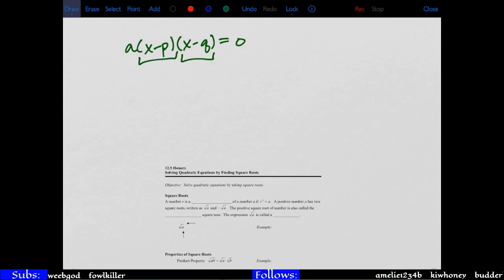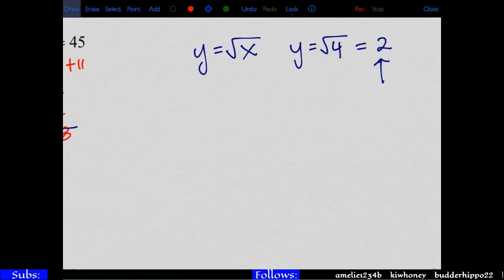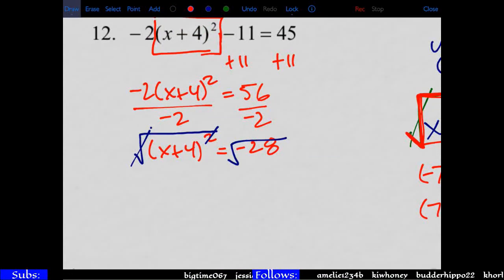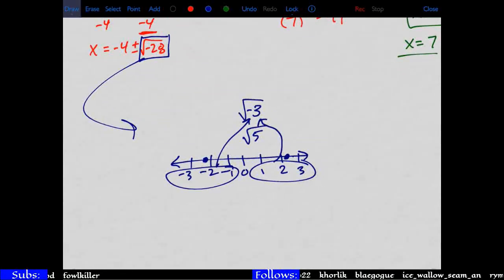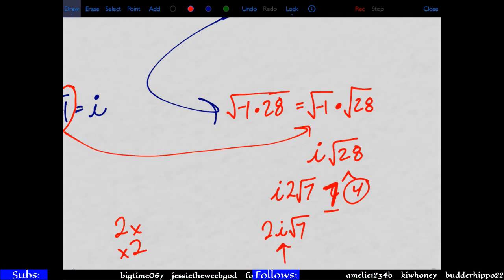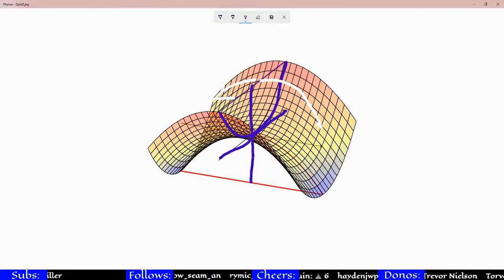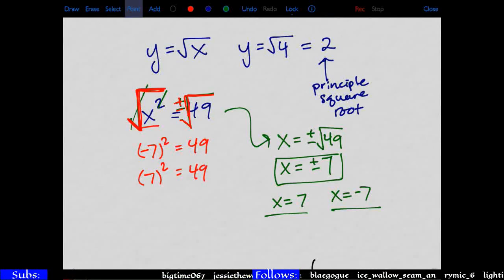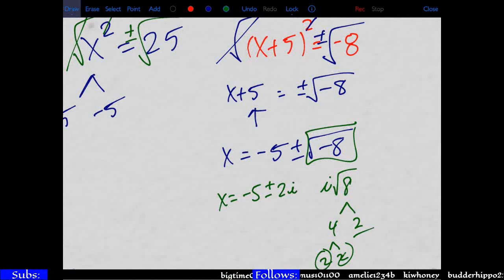[Math 2 Honors 12.5] Solving Quadratics Using Square Roots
10th grade math content of how to solve a quadratic by square rooting.

Want a math topic covered? Ask in the comments and I may make a short video on it! Just note that my strongest area is up to high school math, but I'll help with whatever I can.

-- Check out the live stream!